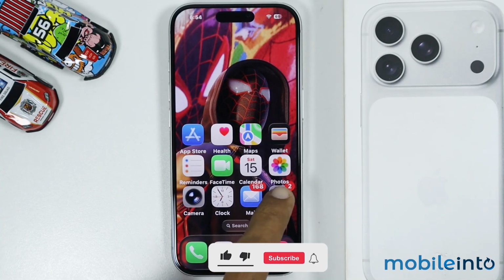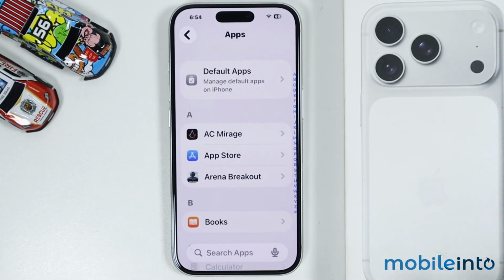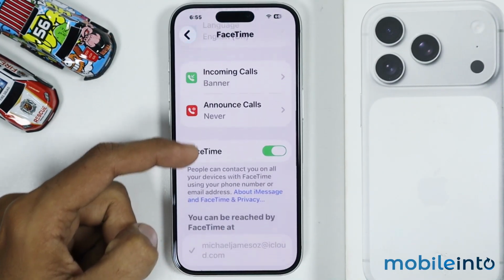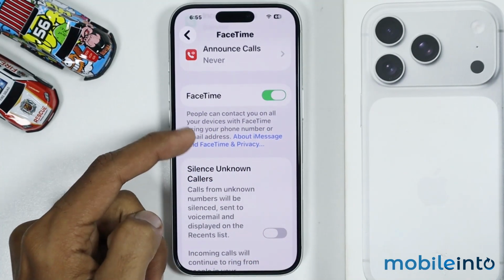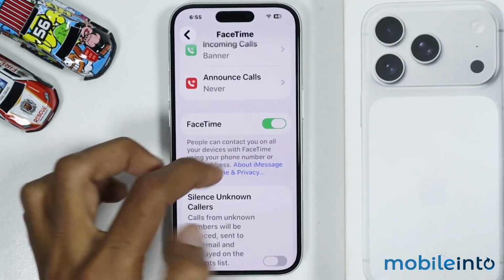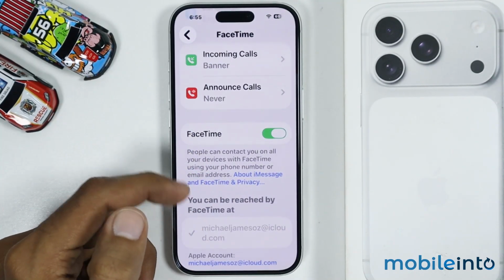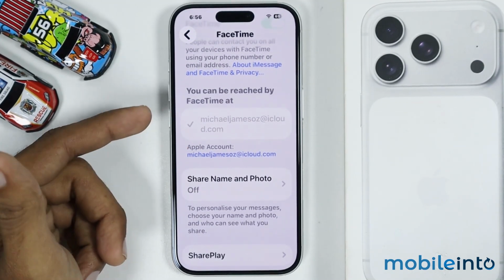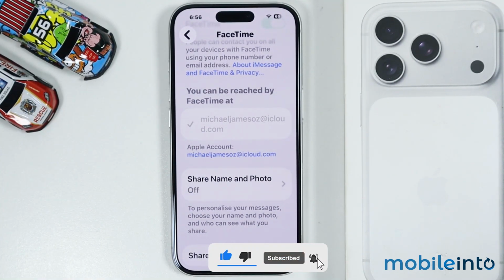How to Enable Face Time on iPhone 17 / 17 Pro Max - Face Time Settings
In this video, we will learn how you can turn on Face Time on iPhone 17/17 Pro/17 Pro Max. If you want to enable FaceTime or find facetime settings on iPhone 17/17 Pro/17 Pro Max, follow these steps.